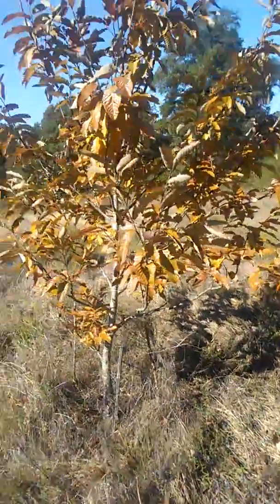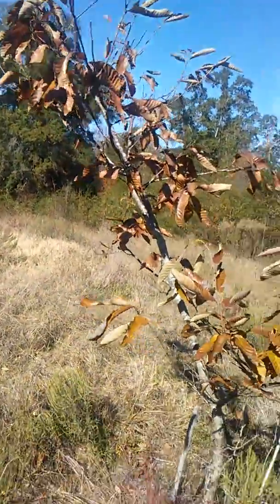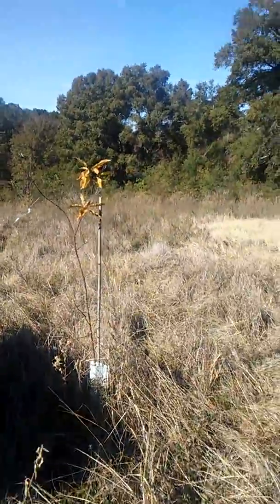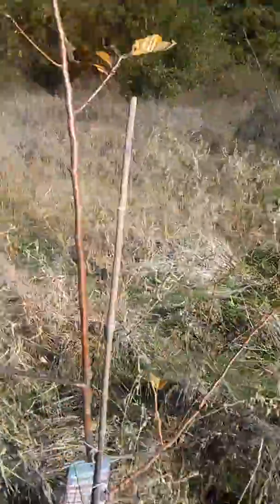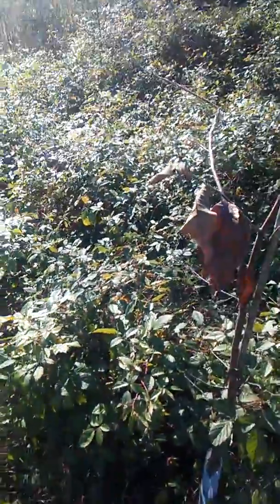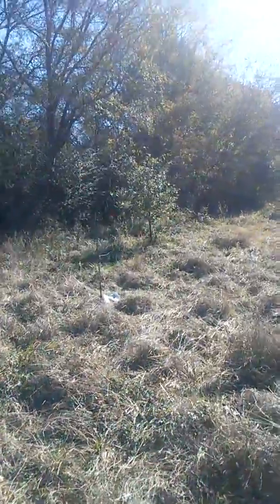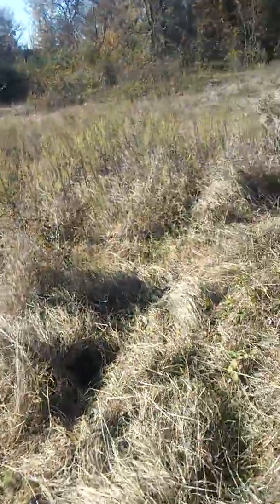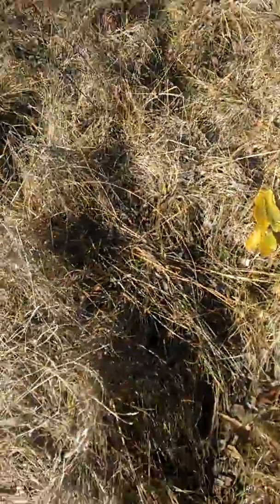Dunstan chestnut update - 11-24-16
An update of some of my chestnut plantings on our property in Frankston, TX